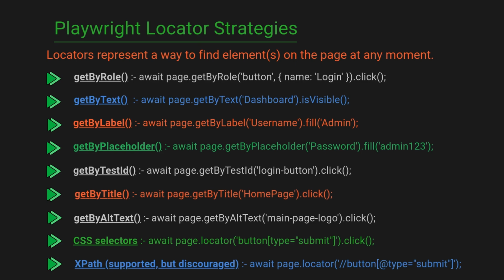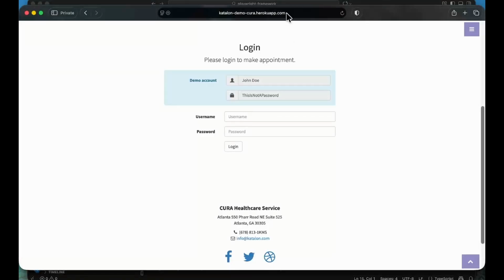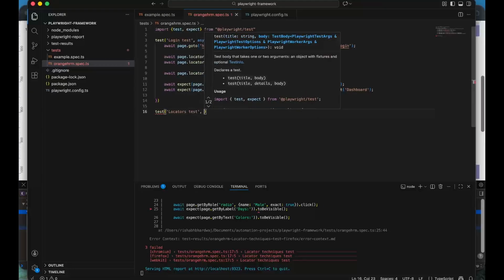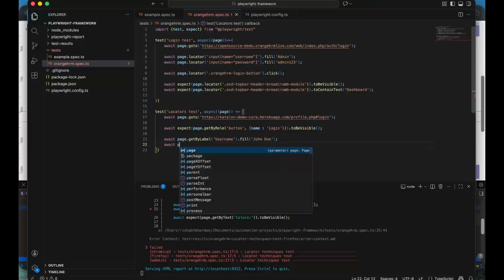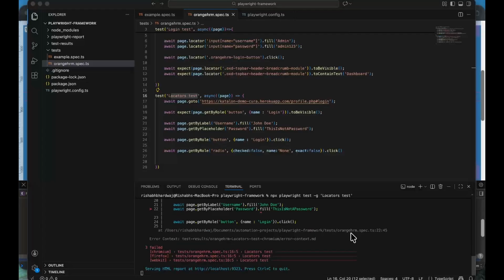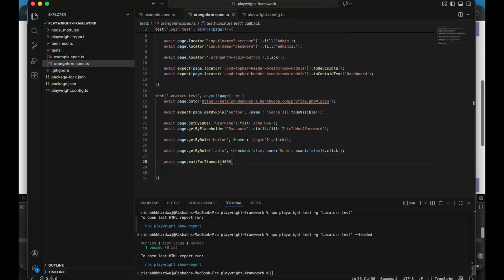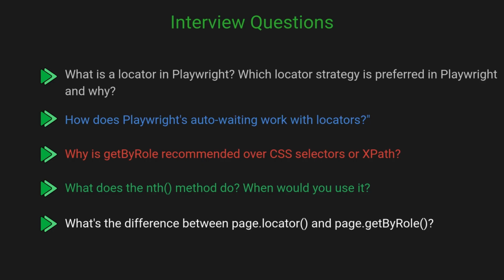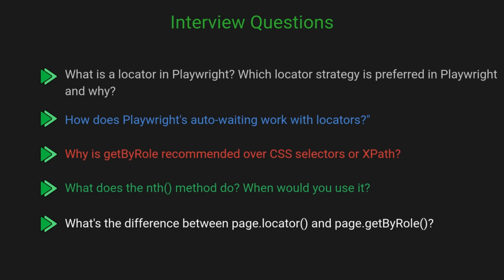Playwright Mastery Series | Tutorial 2 | Playwright Locators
In this video, we clearly understand what a locator is in Playwright and why getByRole() is the recommended locator strategy.
Locators are one of the most important concepts in Playwright automation. Choosing the right locator strategy makes your tests more stable, readable, and less flaky.

In this video, you’ll learn:
What is a locator in Playwright
How Playwright auto-waiting works
Difference between page.locator() and page.getByRole()
Why getByRole() is preferred over CSS and XPath
When and how to use the nth() method

If you’re starting with Playwright or building a real-world automation framework, this video will help you understand locators the right way.

⏱ Chapters:
00:00 – Introduction
00:35 – What is a Locator in Playwright and different Locator Strategies.
02:38 – Writing test using different locator techniques
12:22 – Interview Questions